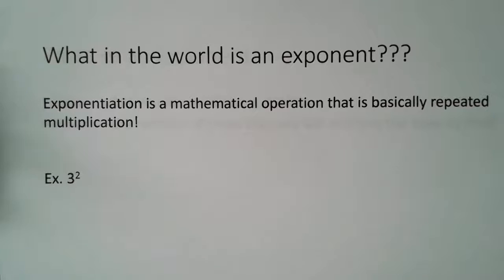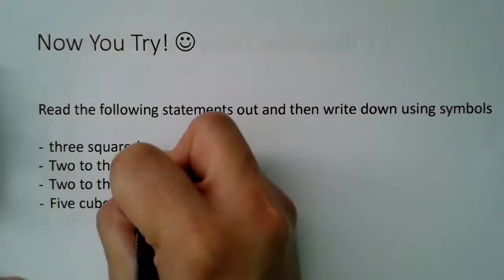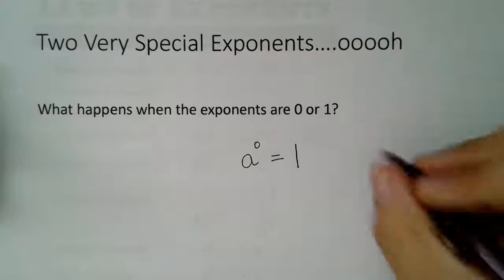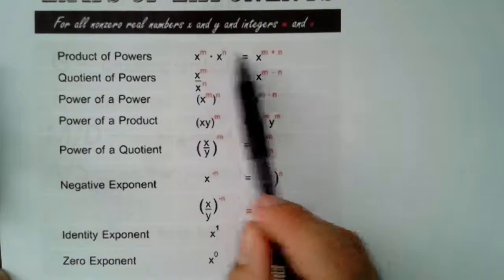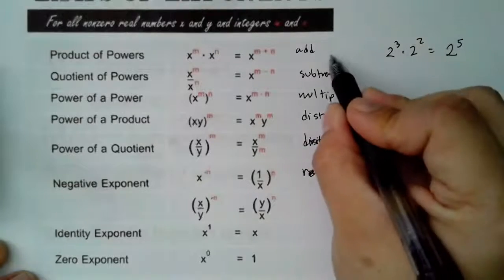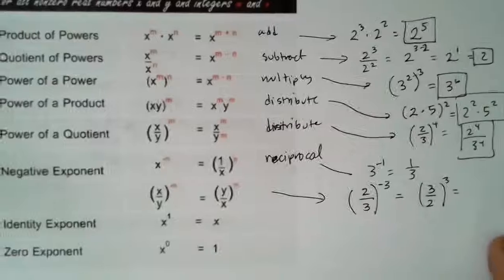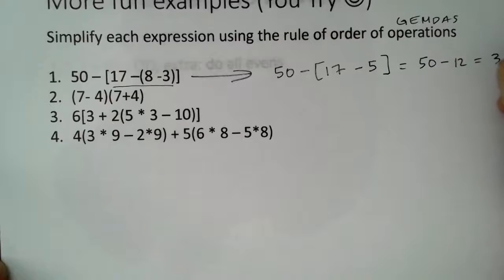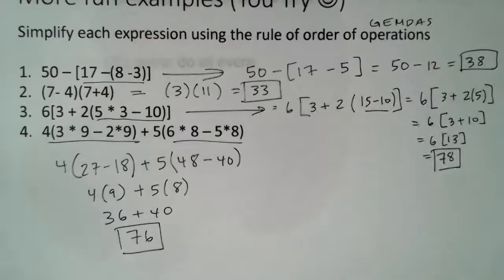DM Section 1.7 Exponents and Order of Operations